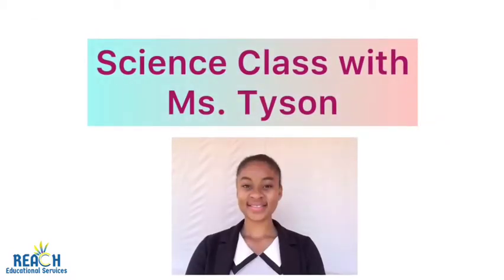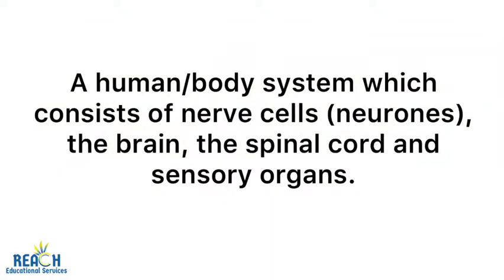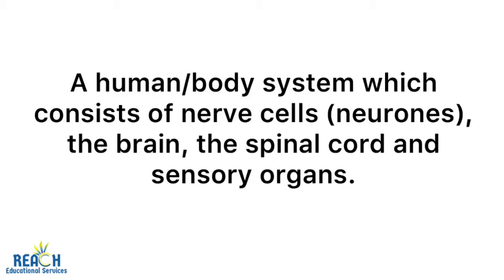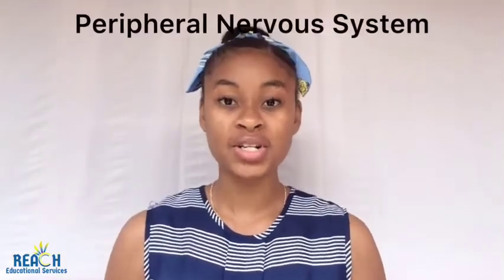What is the Nervous System | And It’s Importance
Hello my amazing students! The Nervous System plays a very important role in our survival and existence as human beings. In this video you will understand what the nervous system really is, as well as its importance in our survival as humans.

Sign up for K- 12 online tutoring sessions in ALL subject areas on our We also provide PEP, CSEC and CAPE tutoring packages. We also provide S.B.A and I.A Guidance.